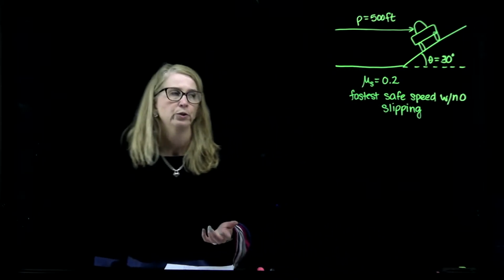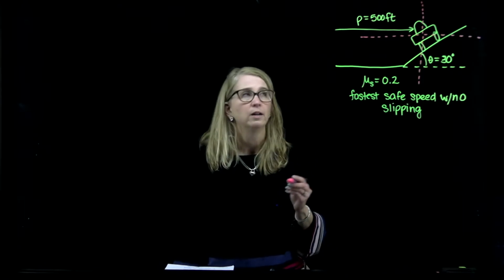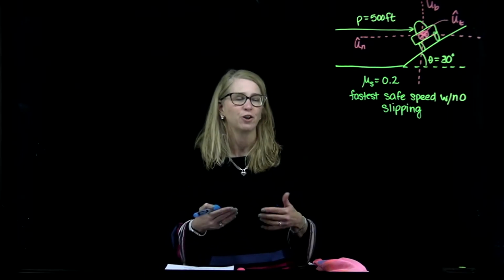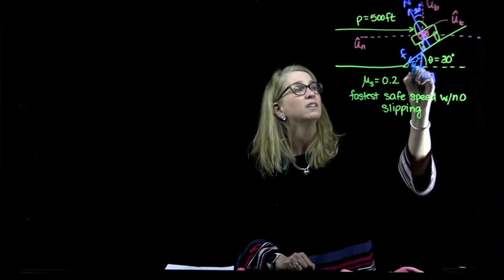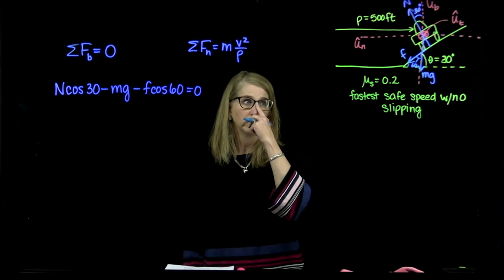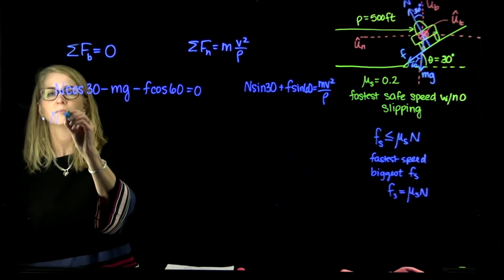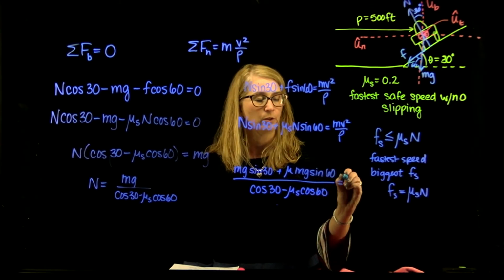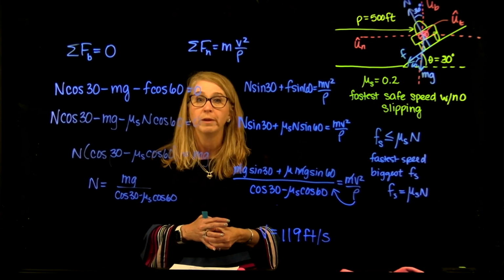Ch 13 banked curve